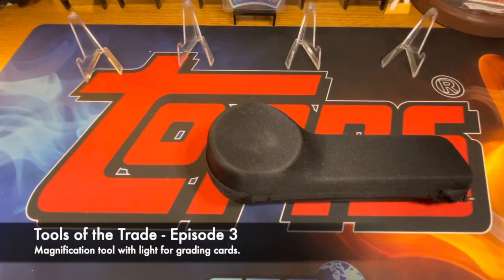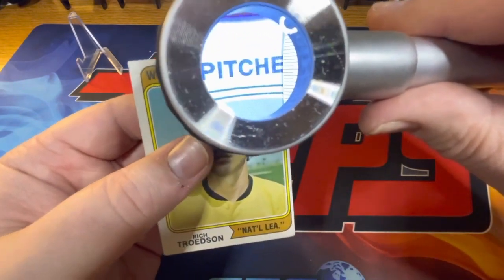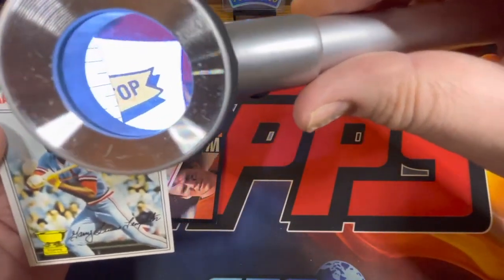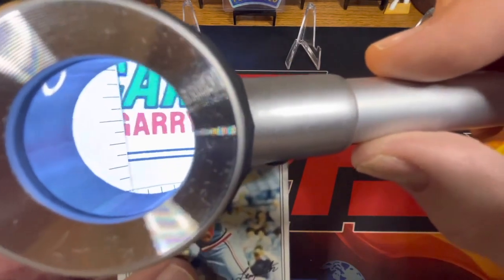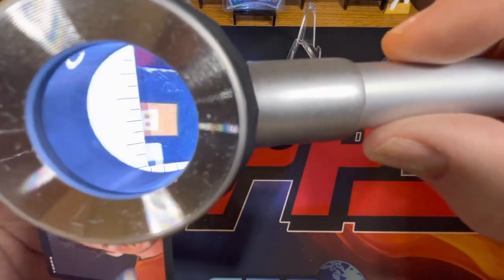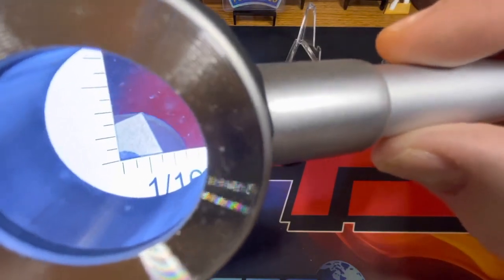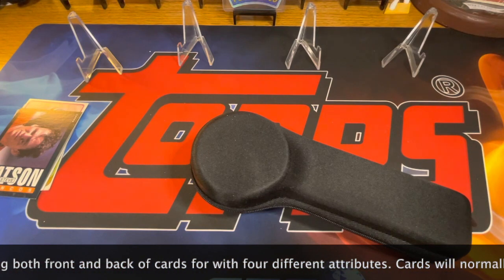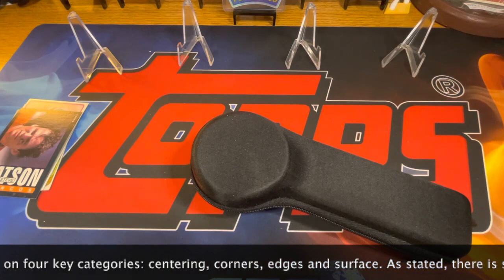Tools of the Trade episode 5 - Handheld 10X Magnifying Glass & Card Grading/Centering Tool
Tools of the Trade: In the hobby, we have many tools to not only protect our cards but store them, label them, price them and display them. In this series, I will feature different items that I use, or have used in the past. This episode will feature two significantly useful tools to help with grading cards.

Handheld 10X Magnifying Glass Loupe (Grading)
The Center Tool - Card Grading/Centering Tool

Beckett Almanac of Baseball Cards 2022
Beckett Almanac of Vintage Baseball Cards 2022
Beckett Almanac of Non-Sports Cards 2021
Beckett Almanac of Gaming Cards 2022
Beckett Almanac of Wrestling Cards 2021
Perco Lite - 1 Line Price Gun with Labels Kit
QQ Studio 100 PCS Metallic Foil Bags (Small Bags)
QQ Studio 100 PCS Metallic Foil Bags (Large Bags)

If you are interested in getting spots in a future live video break, check for upcoming breaks or auctions.

Want to help Hobby Hound grow this channel? Being we are not partnered with YouTube yet, we need all the help we can get. You can send a donation either via PayPal or live via stream lab with comments and information that will be acknowledged in future streams.

Most of the cards end up selling on Whatnot auctions, listed on eBay and COMC, or sold at local sports card shows. Instagram a message

Do you have a card or collectible you want to send to Hobby Hound to donate for future giveaways or a RAC?
Send it “Attn: HH Mail-day” or “Attn: Act of Kindness” to